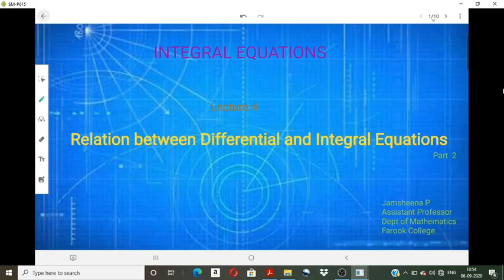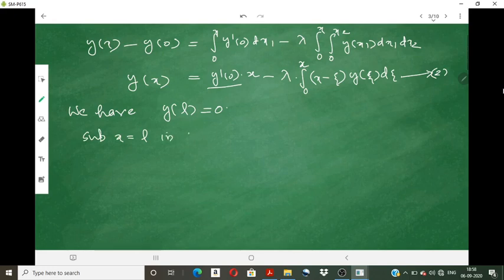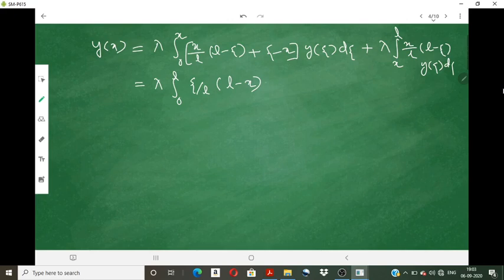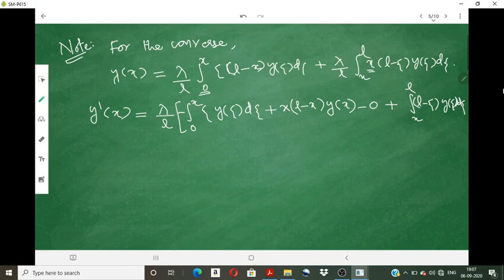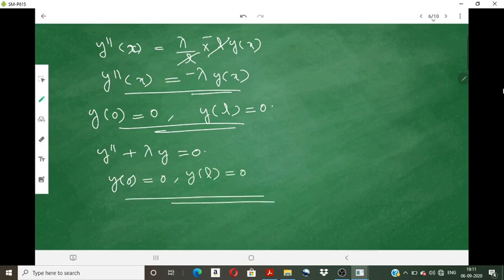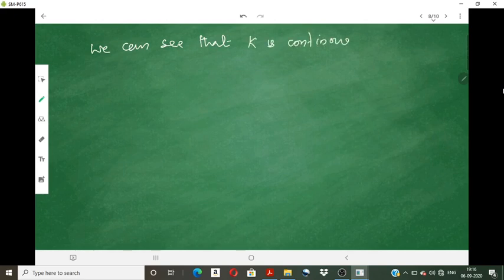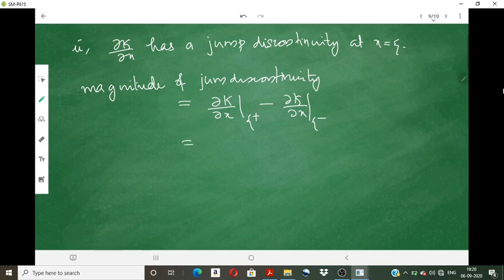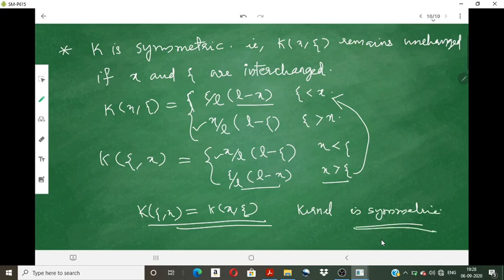Lecture 4- Relation between Differential and Integral Equations- Part2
BVP to Fredholm Integral Equations and ITS Converse Process is described